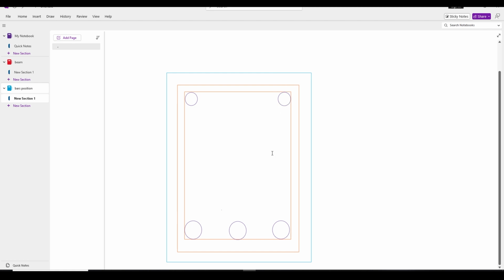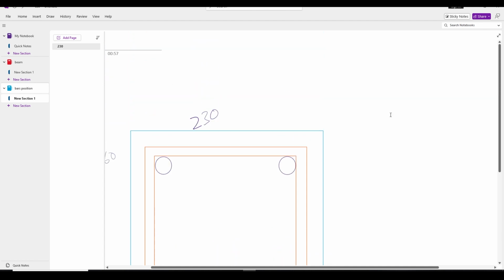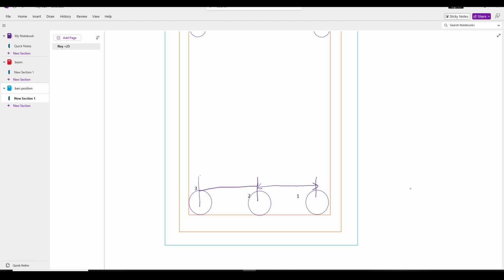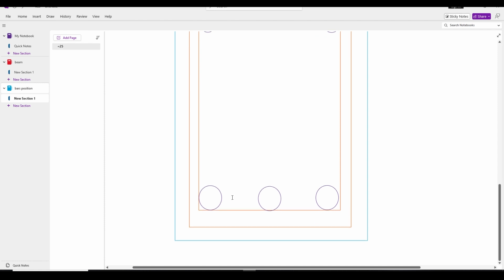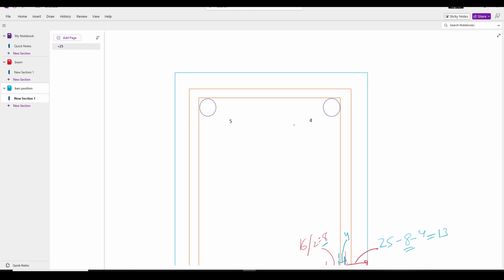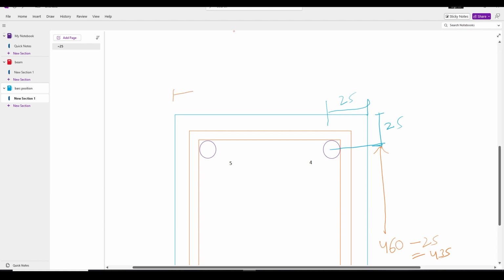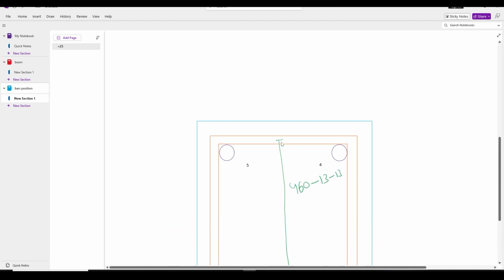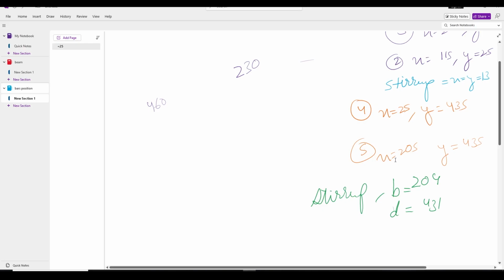FEA of RCC Beam In ABAQUS CAE-3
In this series of Finite element analysis of RCC beam is performed in ABAQUS CAE software